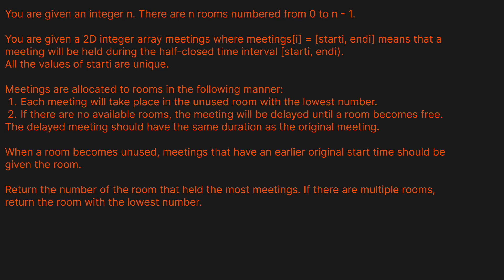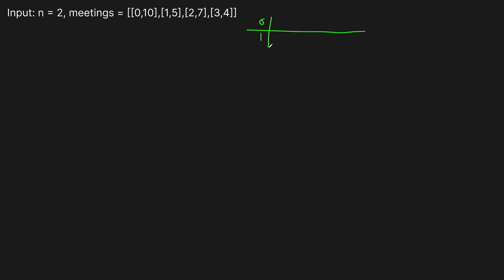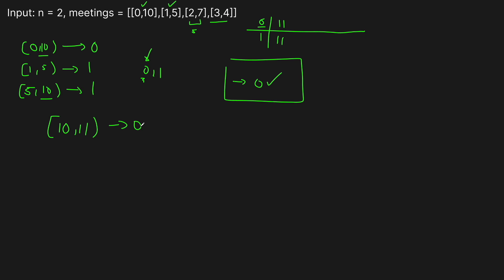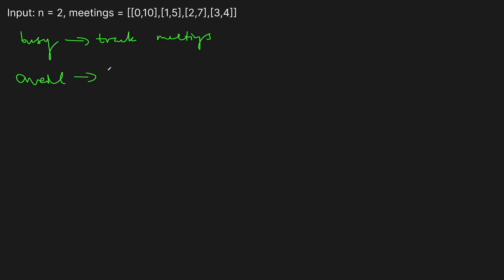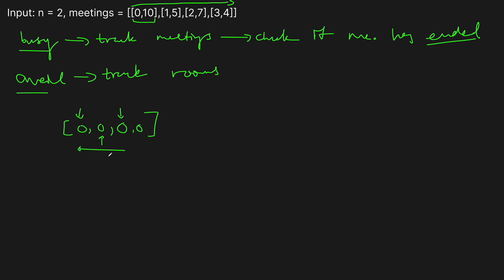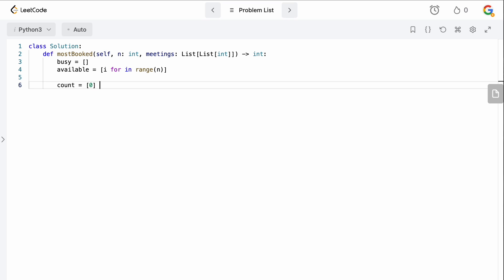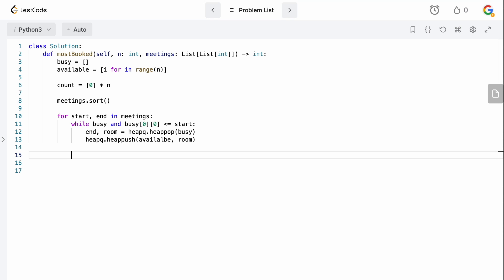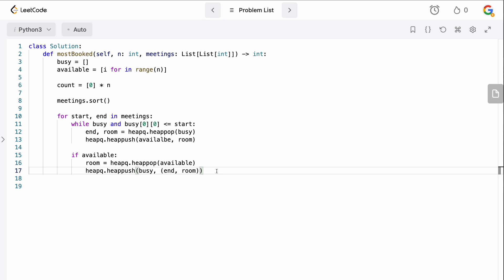MEETING ROOMS III | LEETCODE # 2402 | PYTHON HEAP SOLUTION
In this video we are solving yet again another one of these Meeting Room problems: Meeting Rooms III (Leetcode 2402).

Currently being asked at Google and is very similar to the other ones except now there's a bunch of annoying restrictions on us about how and when we can schedule a meeting.

We'll still want to use a heap for our solution though now we have to be a little bit more clever given the new restrictions posed on us.

TIMESTAMPS
00:00 Intro
00:15 Question Prompt
01:27 Basic Example
04:41 Basic Intuition
07:55 Coding
16:00 Time/Space Complexity